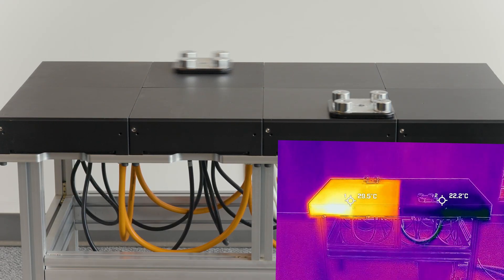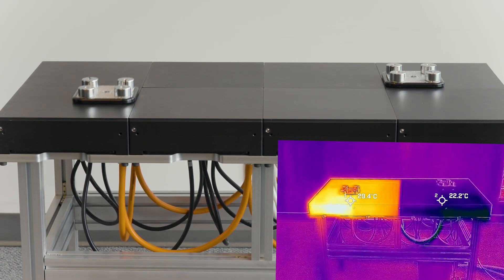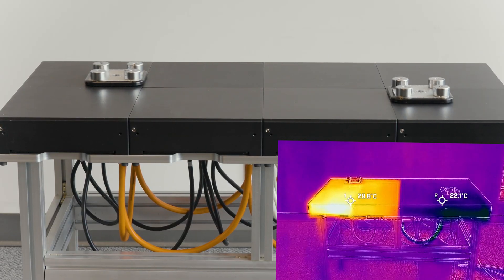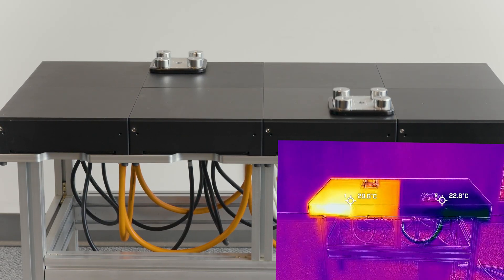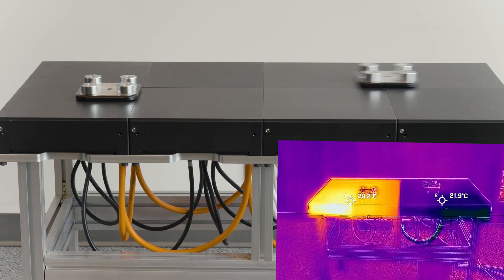Planar Motor Demo: Built-in Liquid Cooling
See how our integrated liquid cooling can maintain required temperatures in your machine — reliable, easy to set up, and ideal for temperature-sensitive applications.